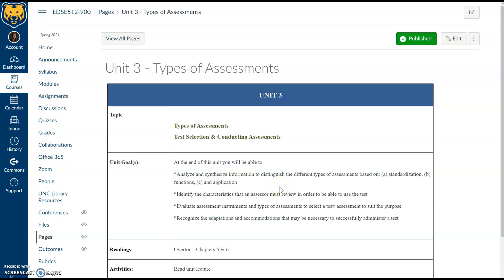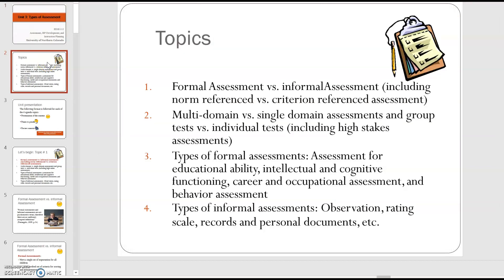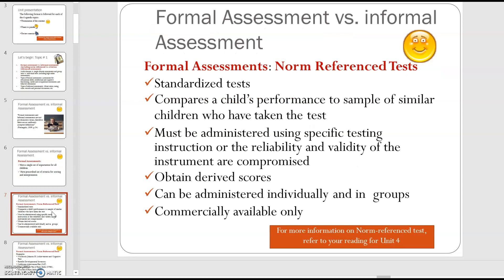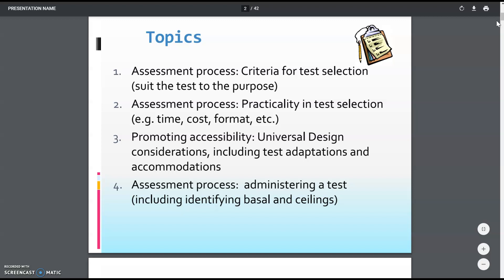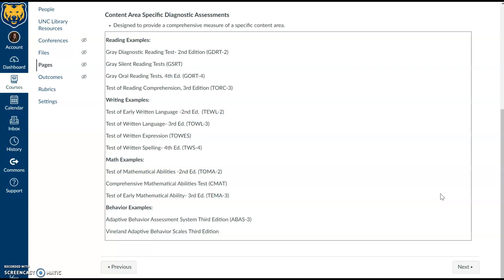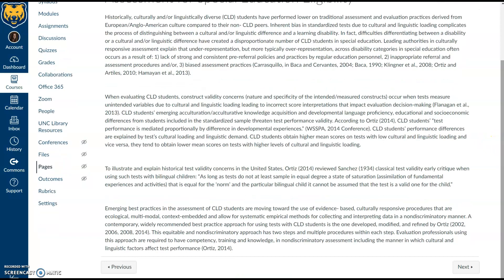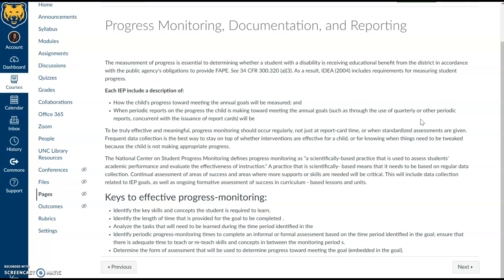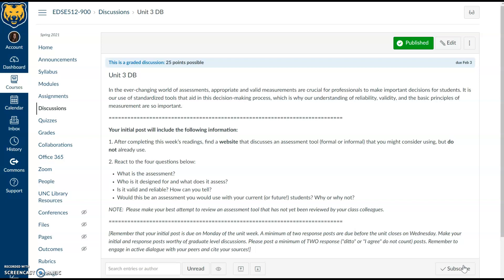EDSE 512 Unit 3 Video Lecture